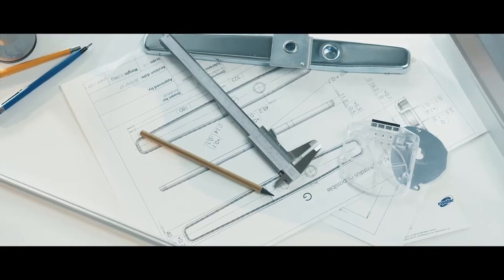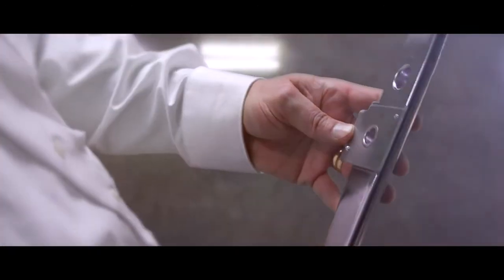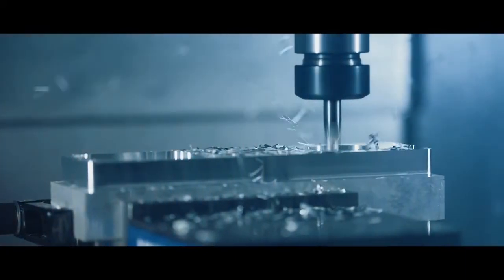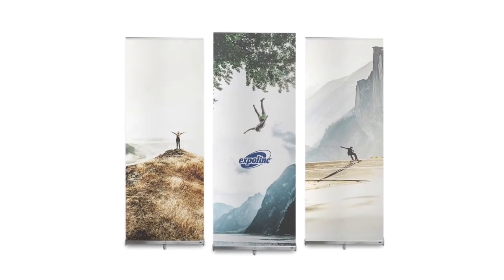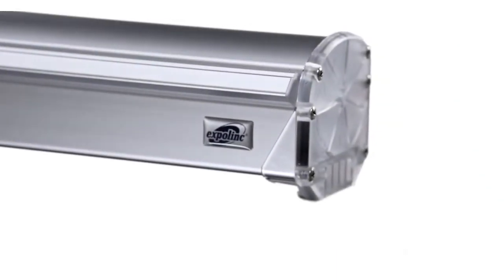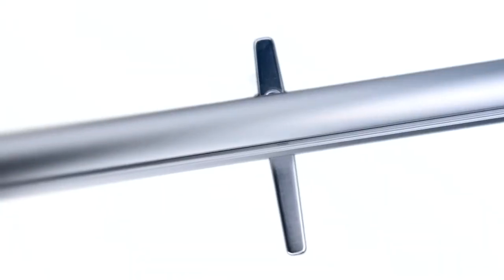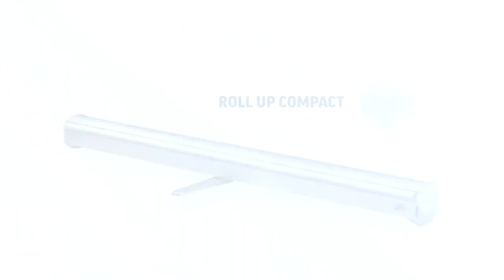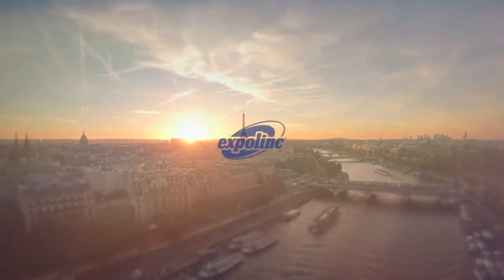Roll Up Compact English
Expolinc Roll Up Compact promotional video.